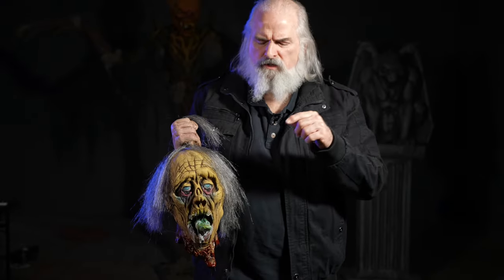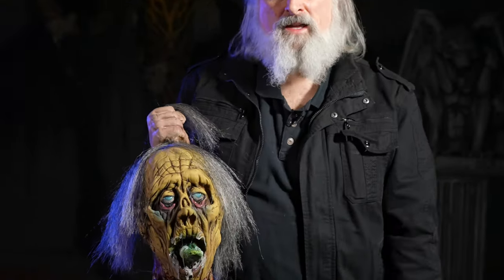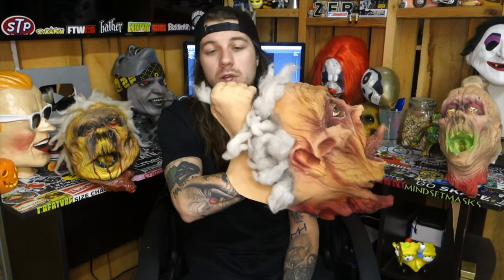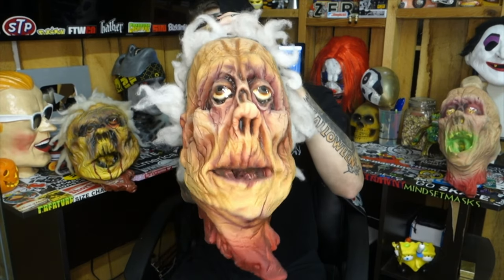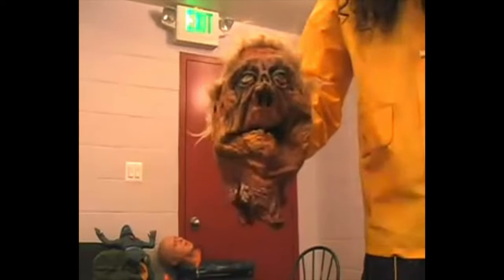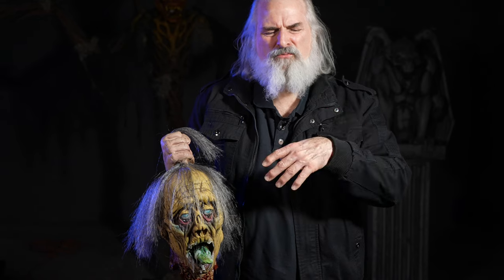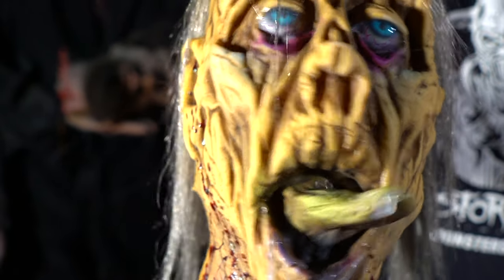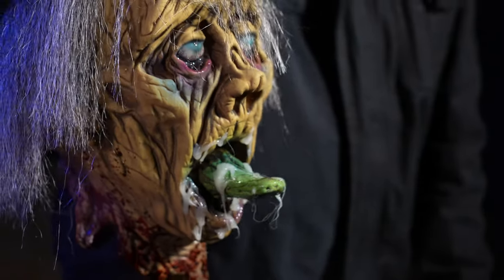Bucketheads Herbie & Distortions Zombie Beheaded History w/ The House of Masks & Ed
Bucketheads Herbie history with Ed Edmunds of Distortions and AJ Good from The House of Masks. Herbie has been used by Buckethead as part of the stage show and in interviews and was created from a Distortions Unlimited Zombie Beheaded puppet illusion. The Zombie Beheaded is often used in its original form in Halloween costumes and in haunted houses. In addition, it remains popular for Buckethead fans to buy and convert or have converted. Distortions does not do any of the conversions, and only sells it in its stock form.

Ed sculpted the original Zombie Beheaded as part of the Beheaded series in the late 90's. The line was later discontinued but has since been relaunched because of continued demand. Other Beheaded illusions include Fresh Beheaded, Corpse Beheaded and Ratgirl. AJ good is an expert on Buckethead props and masks and shares his expertise on Buckethead in this video. House of Masks also specializes in theatrical masks.

Bobby Jensen, Patrick McHugh, Jesse Davis, Eric Worthen, Mayfields Mayham, Edward Murray